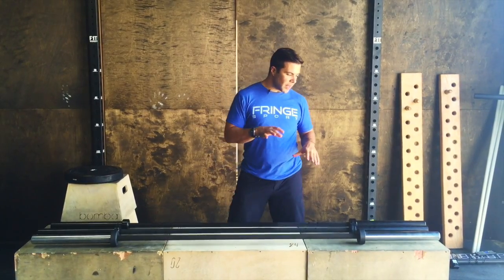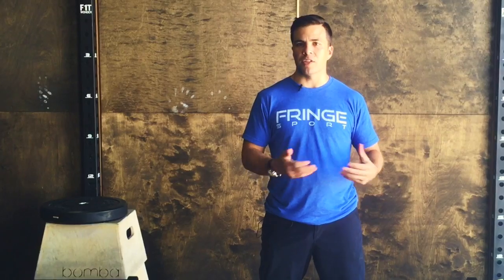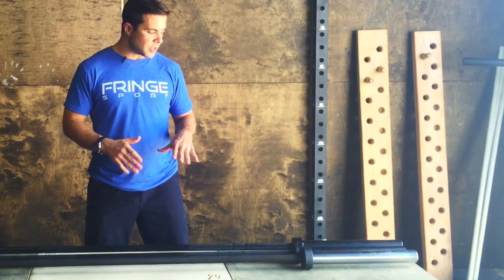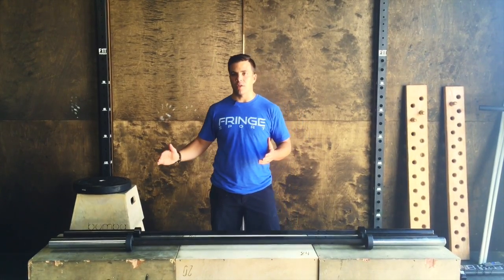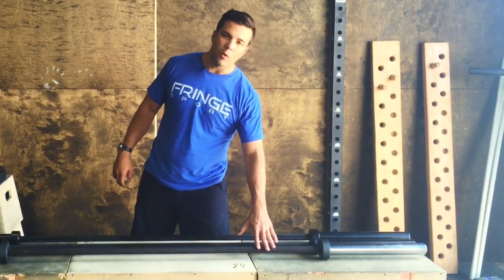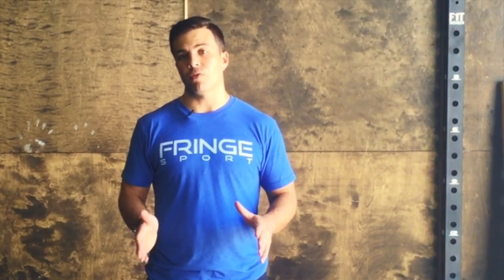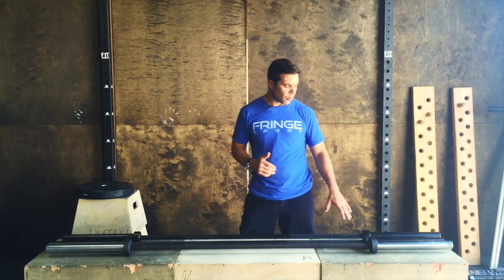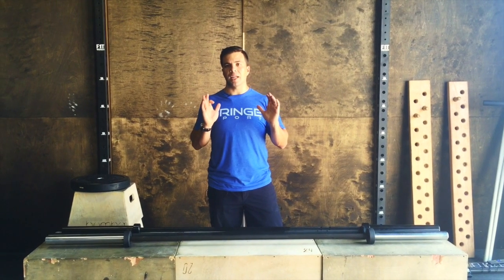Peter Talks Barbells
Peter talks barbells, their specifications, and what you need to know before your purchase.